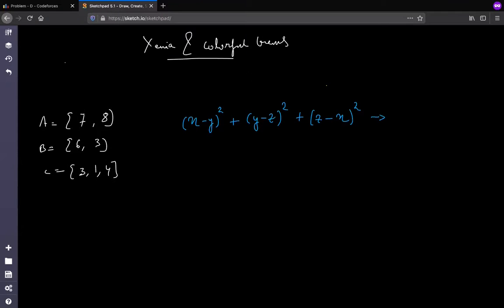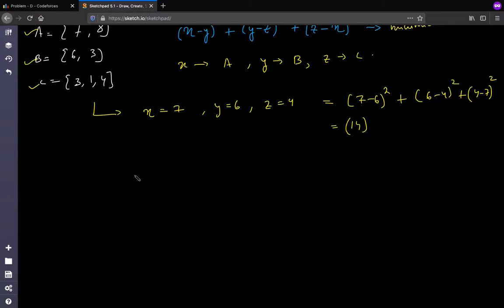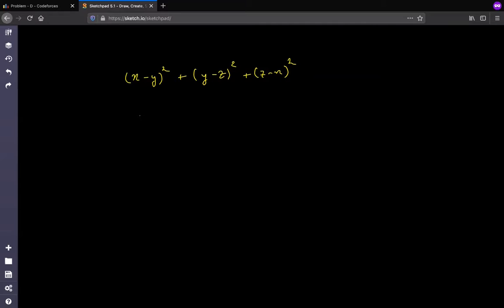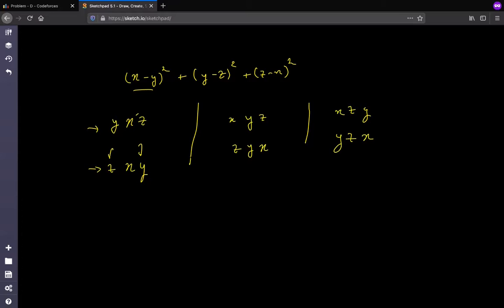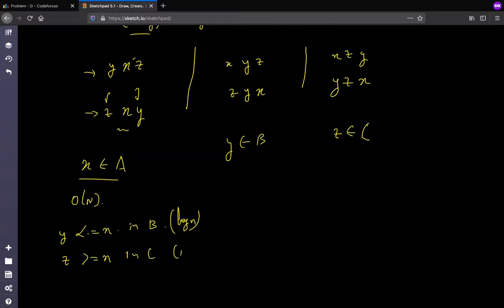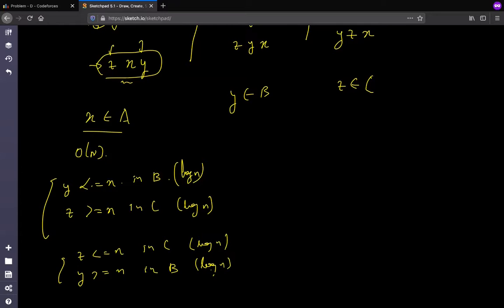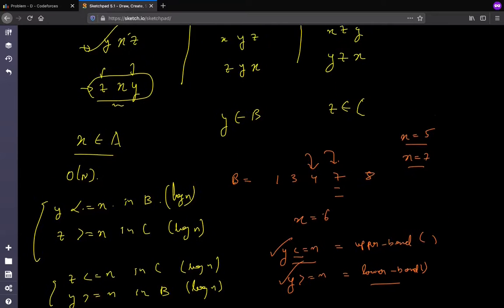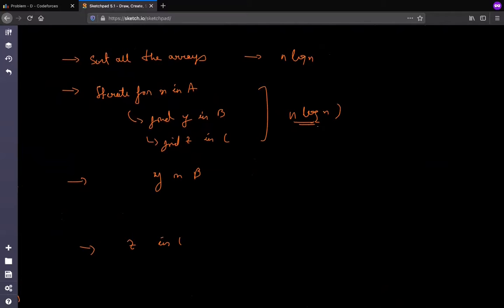Codeforces Round 635 | Problem D | Greedy plus Binary Search solves it easily